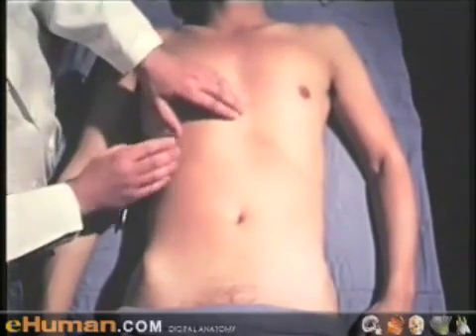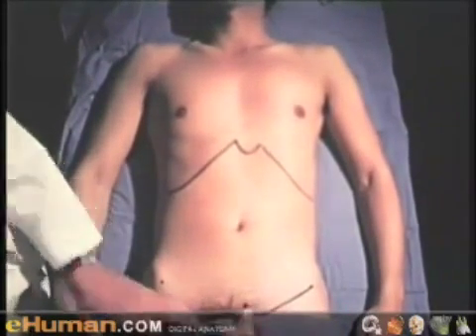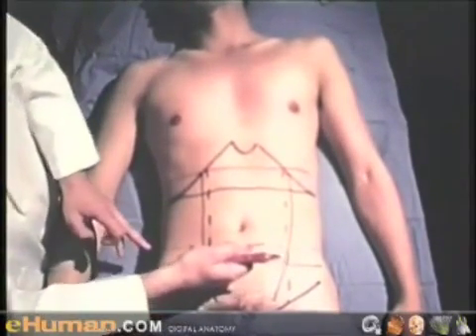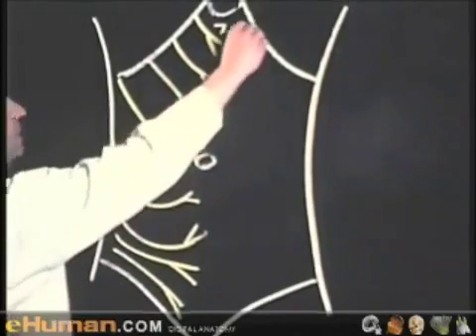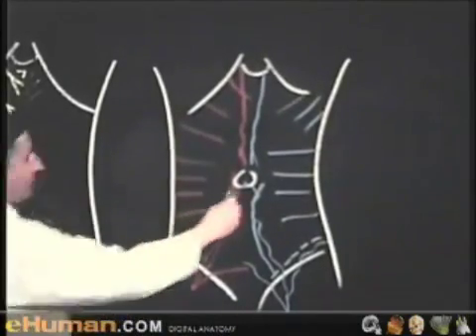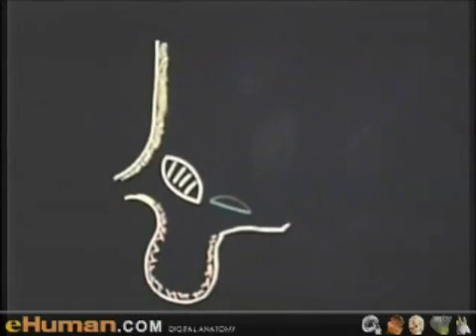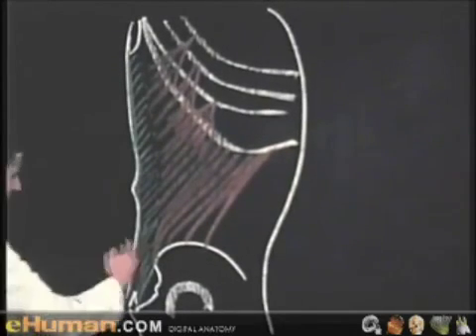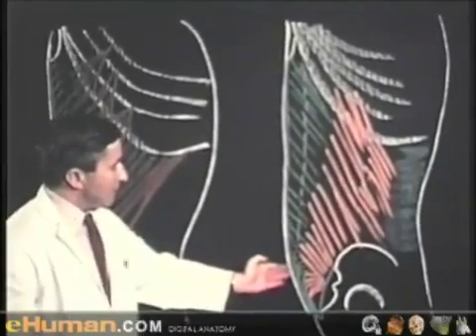0004斯坦福大学公开课：临床解剖学 人类腹壁解剖图 网易公开课